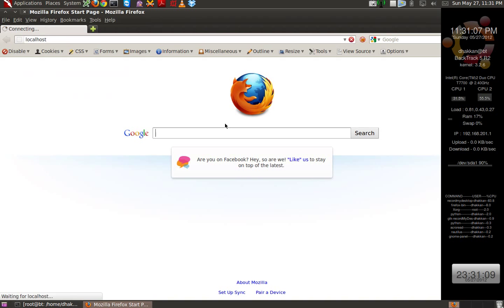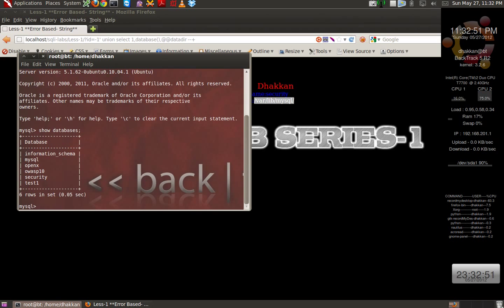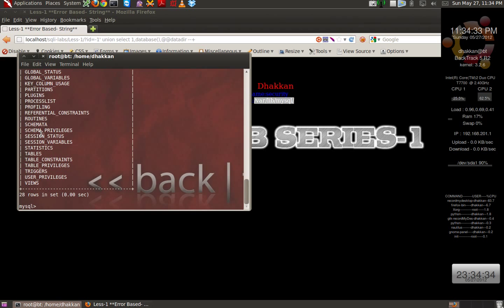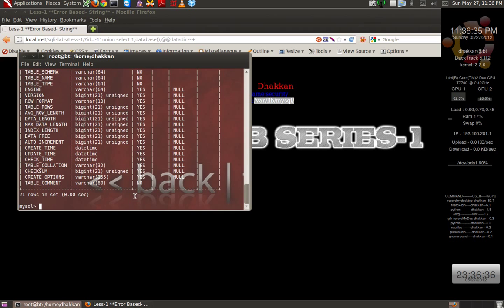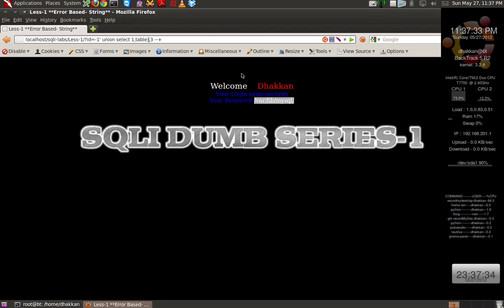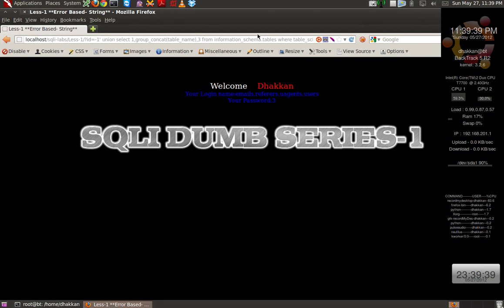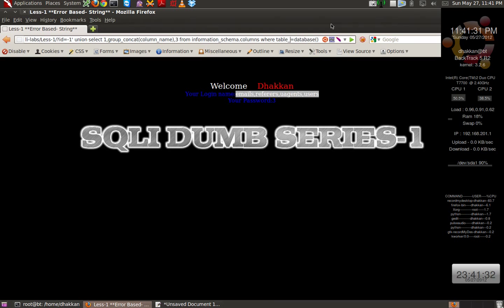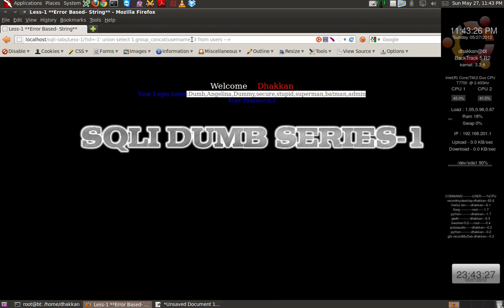sqli-labs series part 4.mp4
Part 4 of the Sqli-labs series based on error based sqlinjections, blind injection boolian type and time based type.